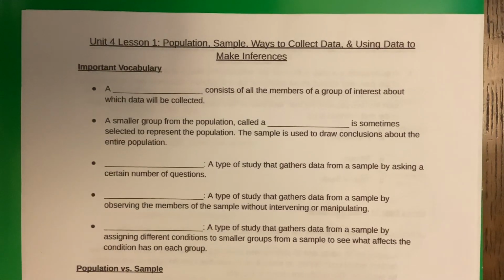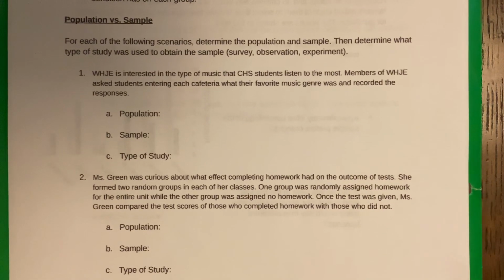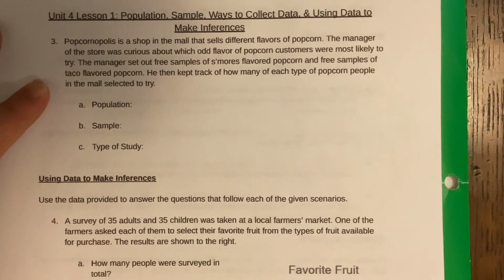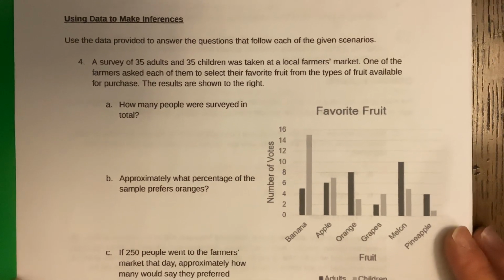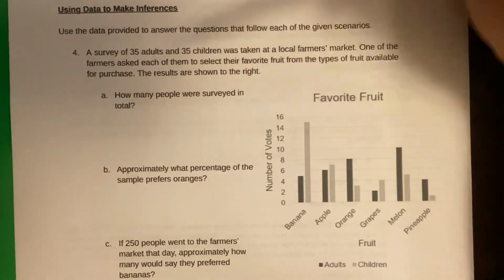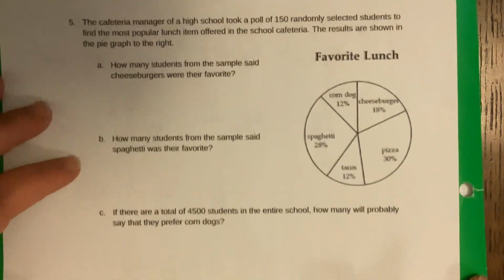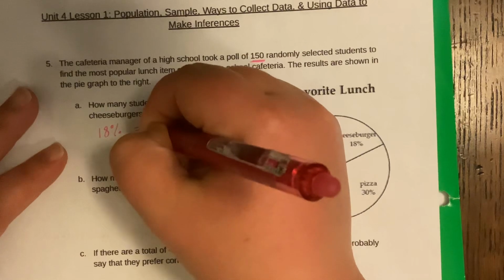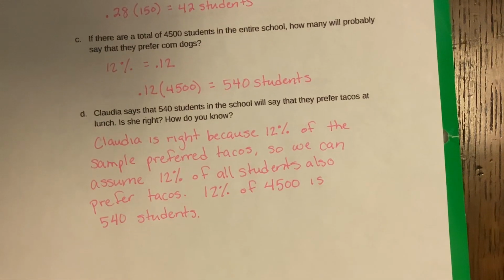Unit 4 Lesson 1: Population, Sample, Ways to Collect Data, and Using Data to Make Inferences